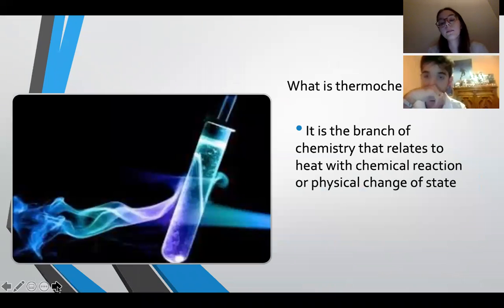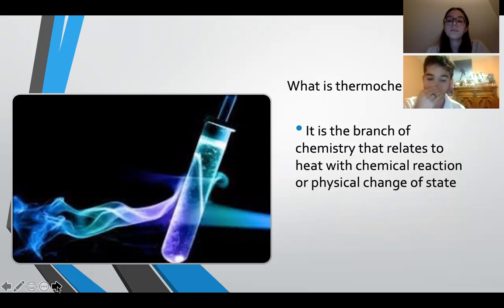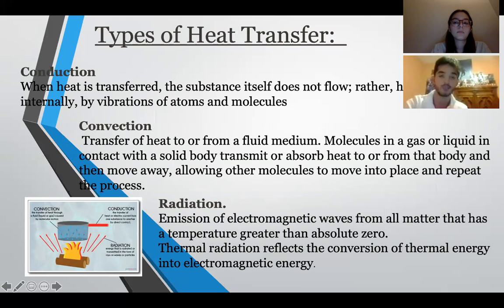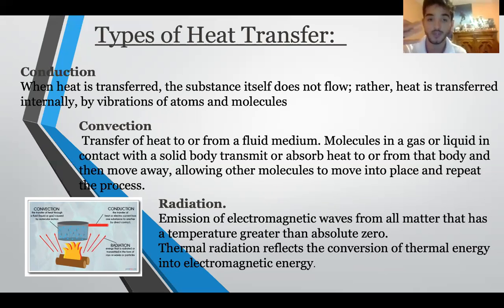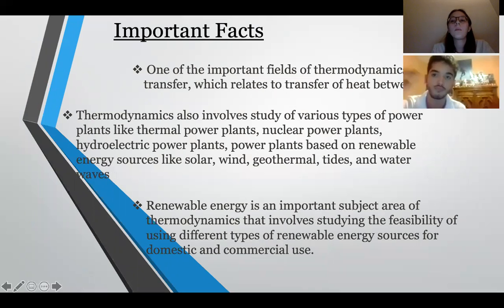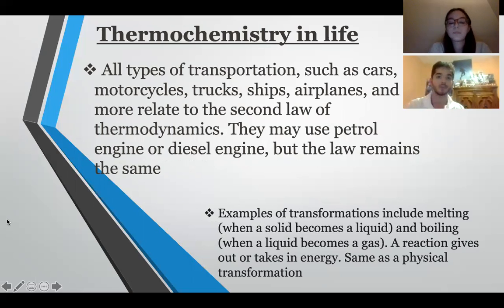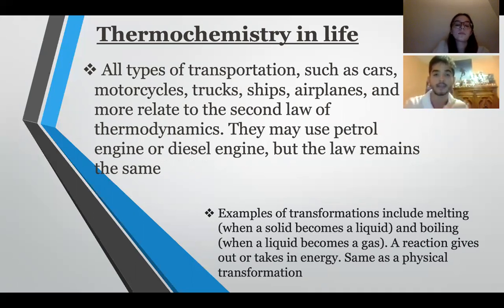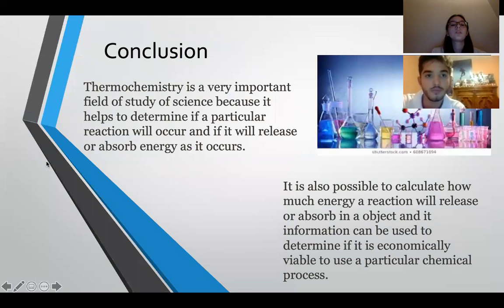Valerie Moron, Manuel Castellanos - Thermochemistry